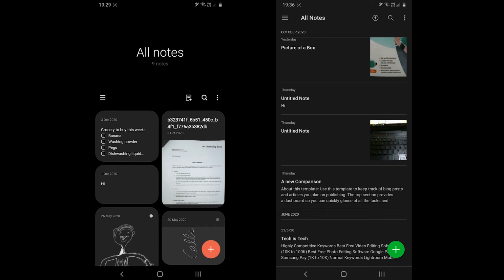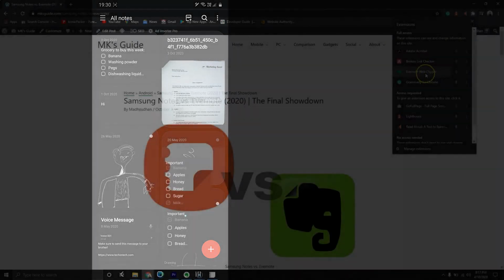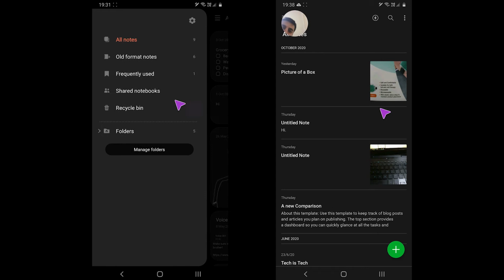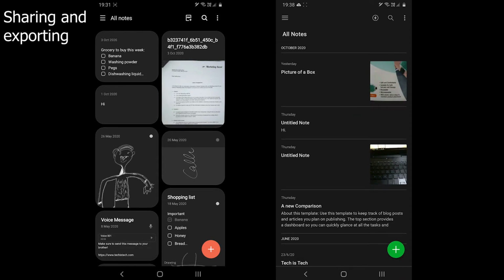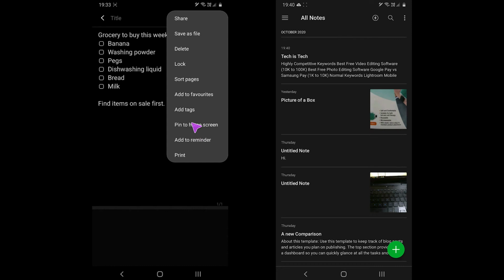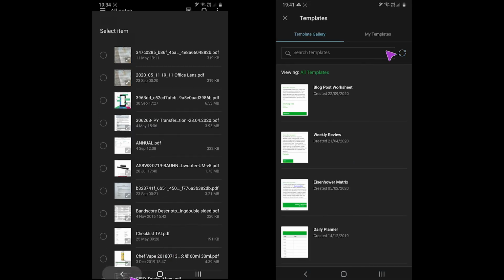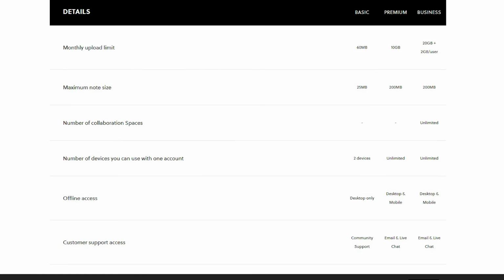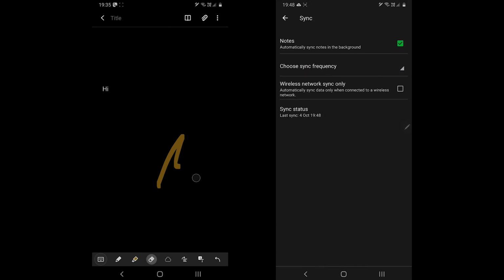Samsung Notes vs. Evernote (2020) | Which One is for You?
Note-taking has never been easier, and with so many tools offering great features, you are never left with imagination.

Samsung Notes and Evernote are two popular applications. Both are available on the Android at least. How both differ? The video covers Samsung Notes vs Evernote (2020).

The video includes:
- Platforms
- Interface
- Tools
- Sharing and exporting
- Other features
- Pricing

I hope the video helped you find the perfect app. There is nothing more important than real-user feedback.